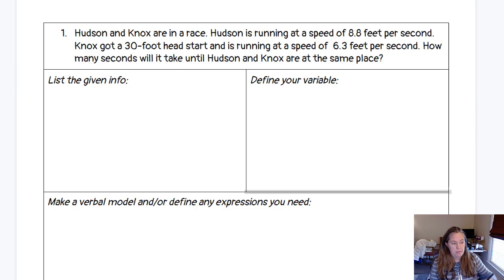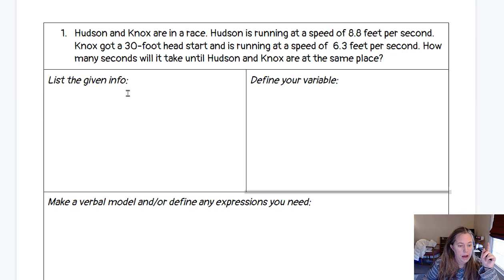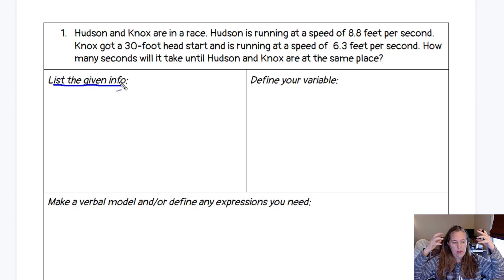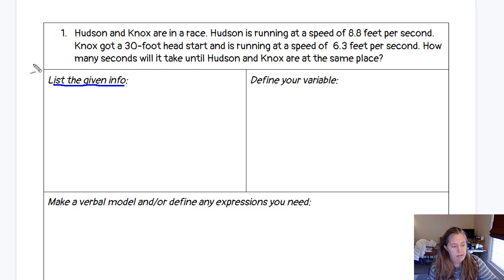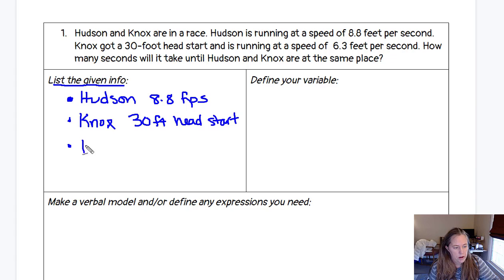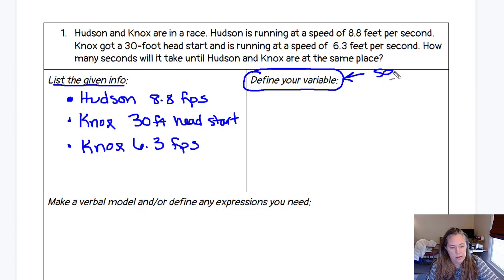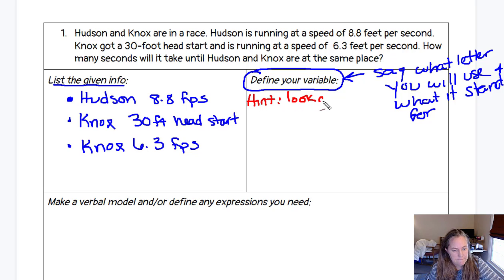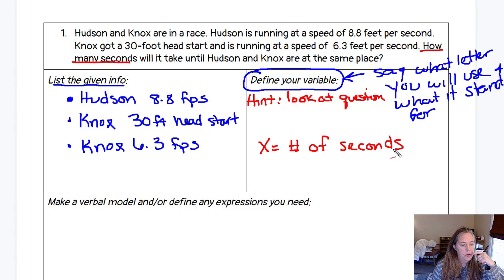Intro to word problems